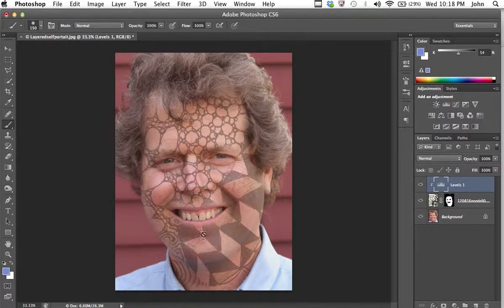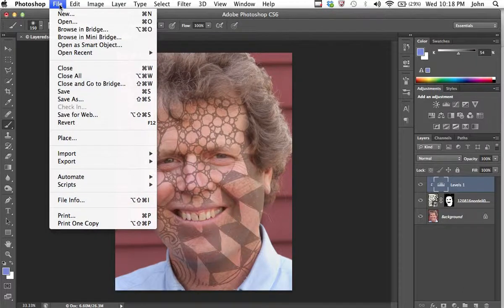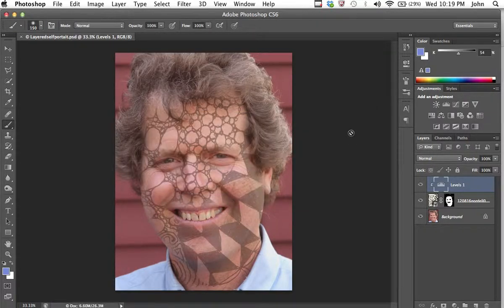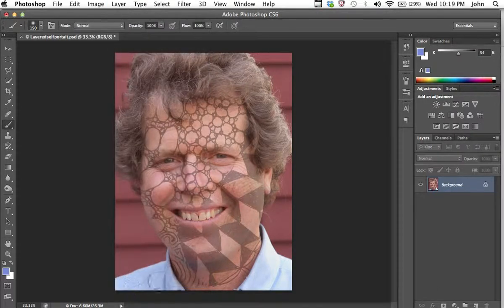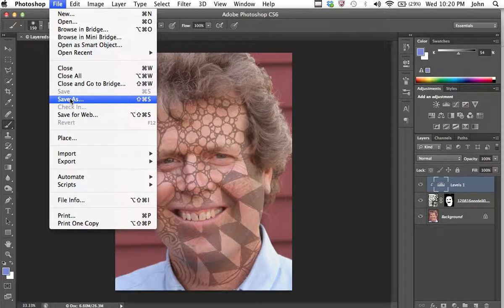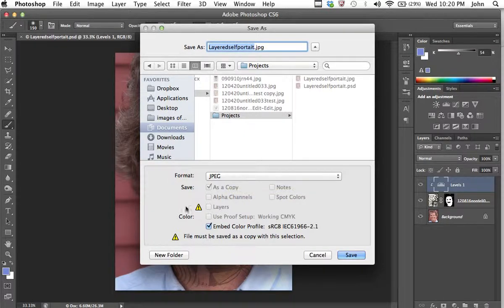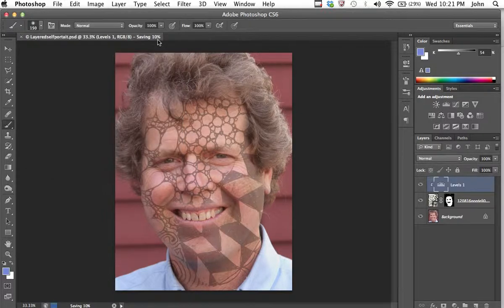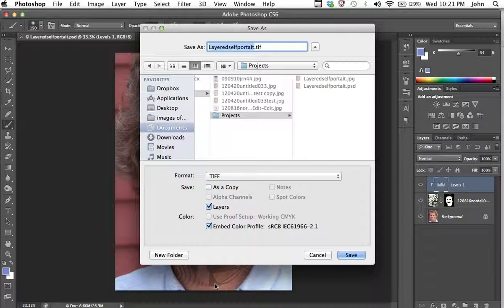Saving Different Kinds of Files in Photoshop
The method for saving different kinds of files in Photoshop.